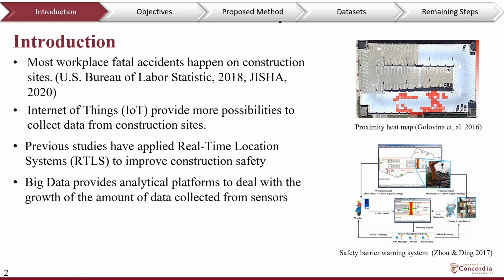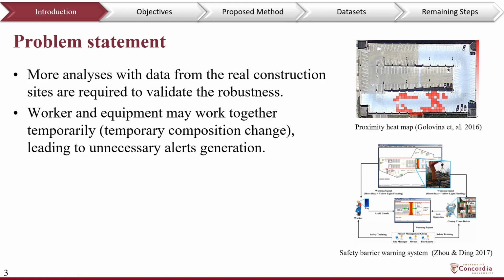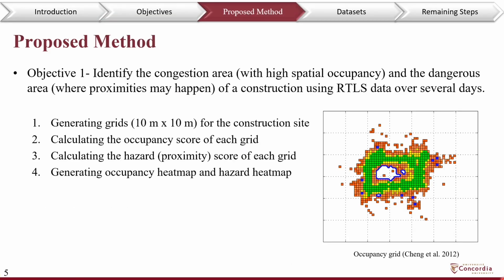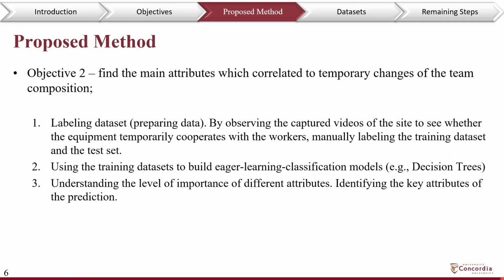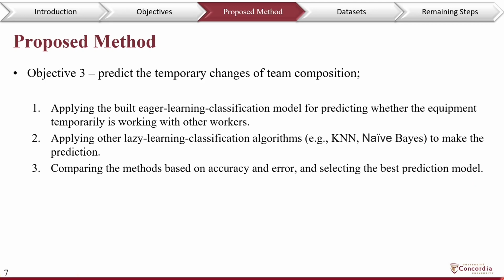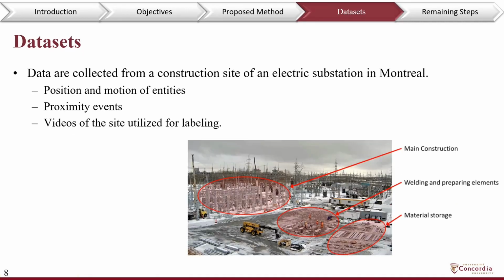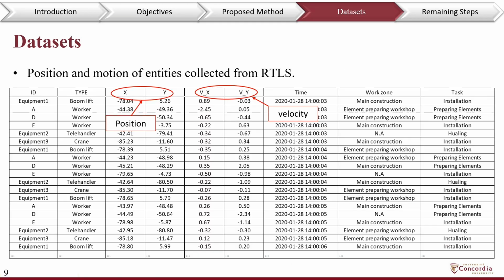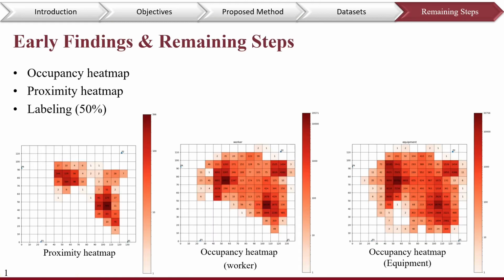Team#10, Construction site congestion analysis and team composition prediction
With the aim of contributing to a more “intelligent” proximity analysis on construction site, in this study, we try to:
• identify the congestion area (where proximities may happen) of a construction site in Montreal using RTLS data over several days;
• ind the main characteristics which correlated to temporary changes of composition;
• predict the temporary changes of team composition;
• predict the congestion area considering the predicted composition information.